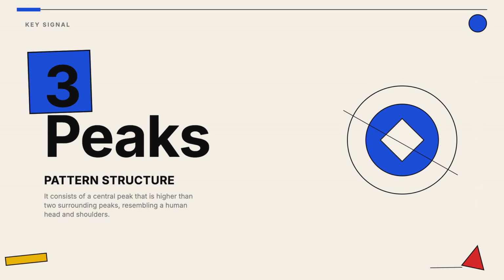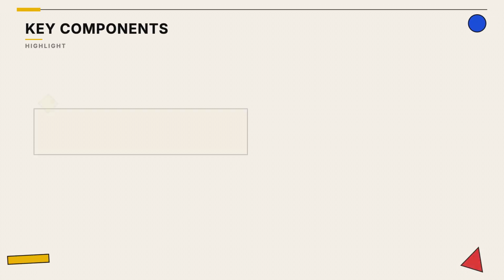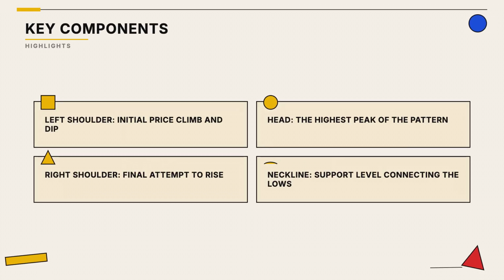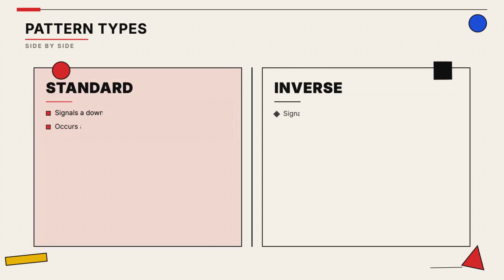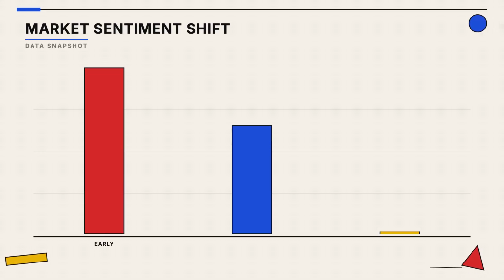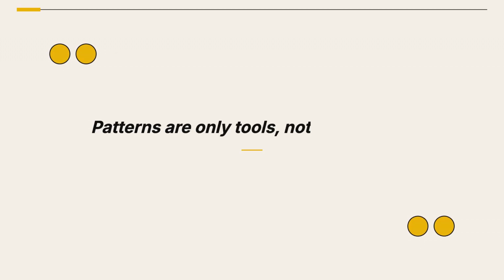Head and Shoulders Pattern: 3 Things Most People Get Wrong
Seeing reversal patterns on your charts but not sure how to interpret them? This educational walkthrough helps you spot the head and shoulders pattern. Watch the full step-by-step.